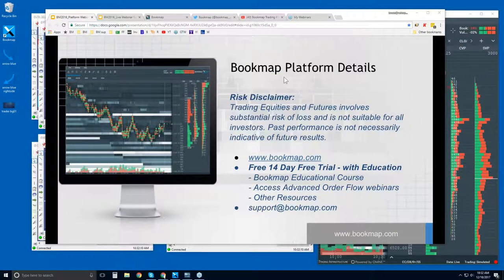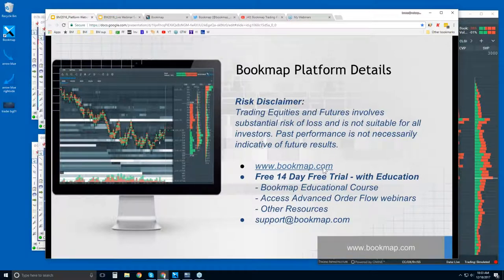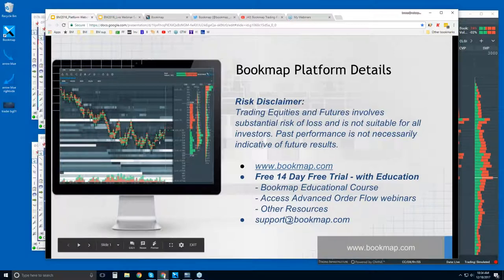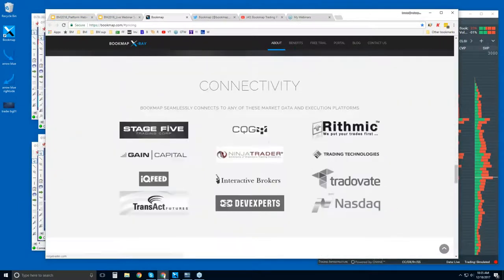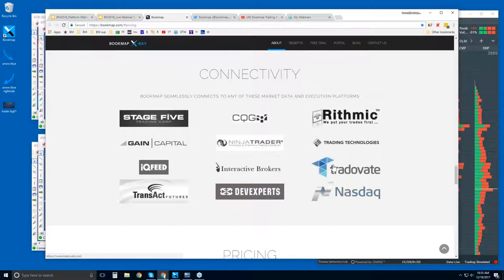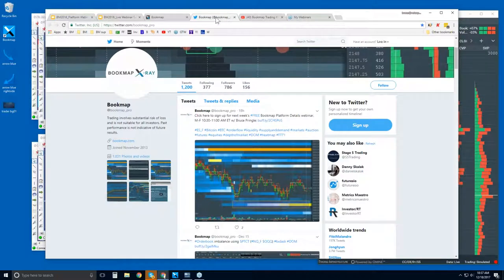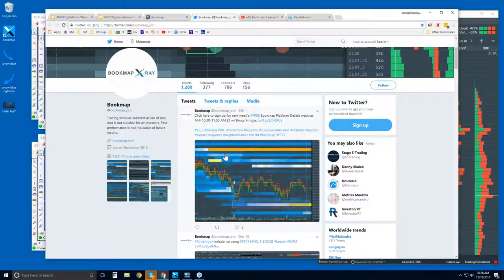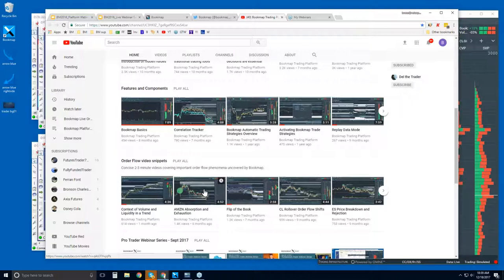2017-12-18 Bookmap Platform Details - Mon